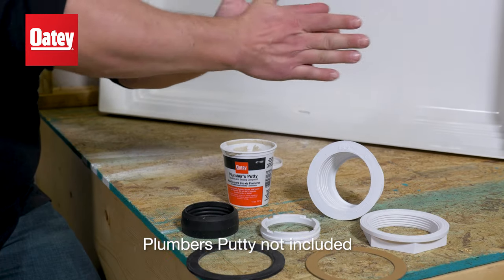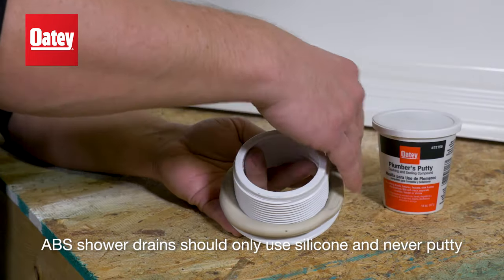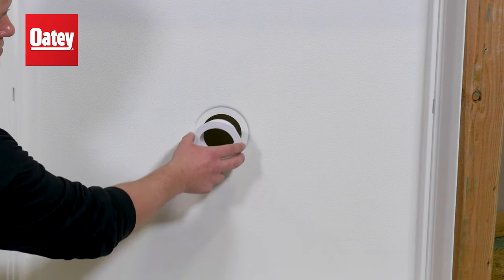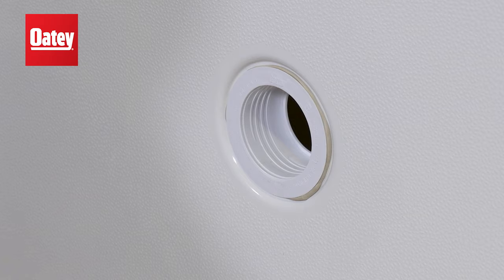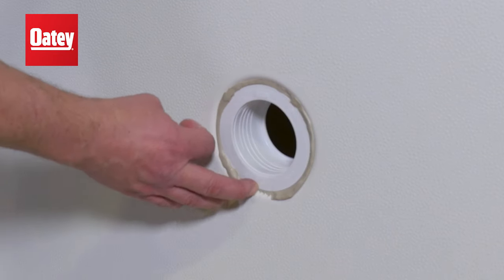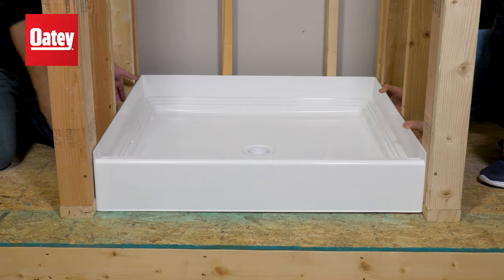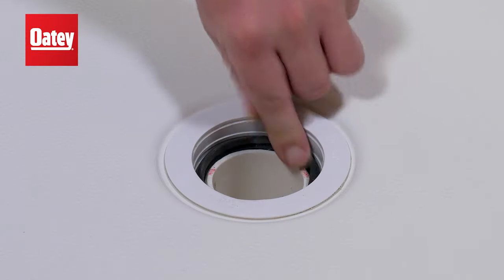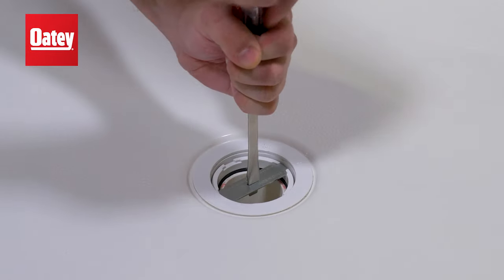How to Install a Shower Drain in a Pre-formed Base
Watch a Master Plumber install a shower drain in a preformed shower base.

This video features the Oatey® Brass and Plastic No-Calk Shower Drains that are designed for use with preformed shower stall bases.

The drain body is sealed to the shower base with a rubber sealing washer, fiber washer, and locking ring . 2 in. Schedule 40 DWV pipe is secured with a mechanically compressed gasket that does not require caulking. Drain top accommodates 4-¼ in. Universal Snap-Tite Strainers are available in a variety of designer finishes.